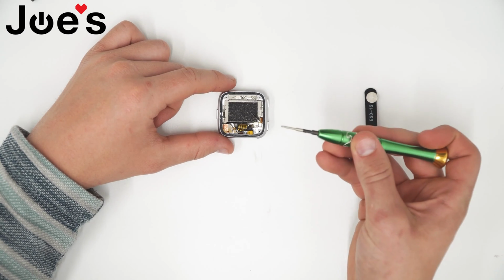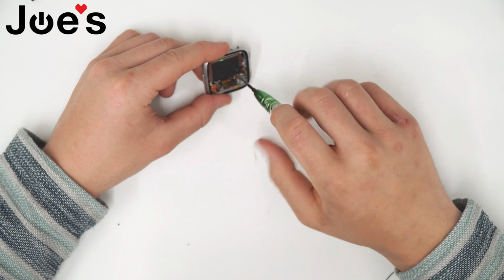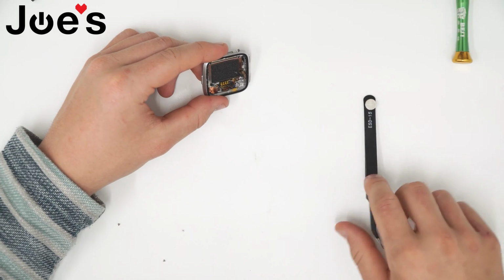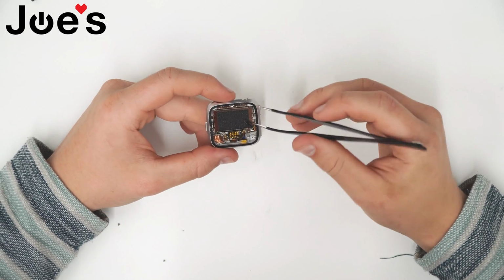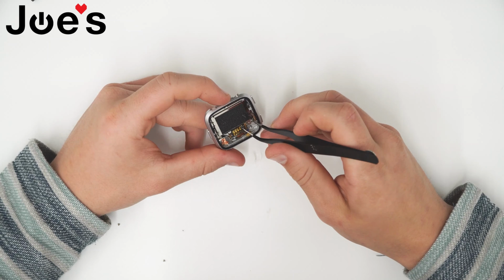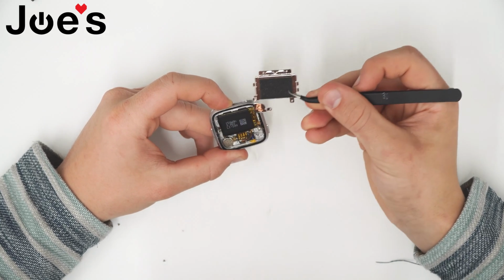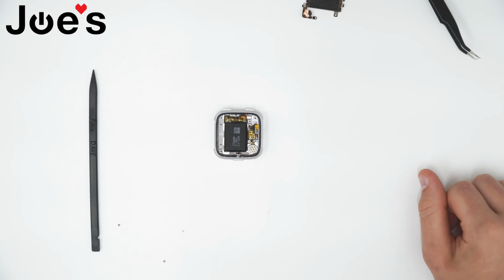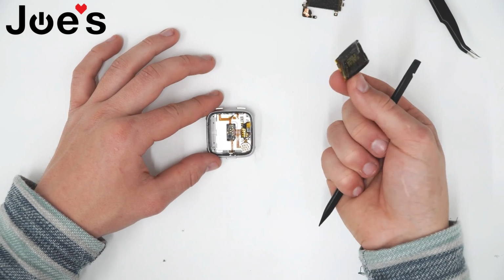Tutorial Teardown How To Replace Remove Battery Fitbit Versa FB504 FB505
Send your device in for repair and have the repair ninjas at JoesGE fix it for you
Are you a repair ninja?

Need the tools used in this repair?

1. Remove the screen
2. Remove the main board on the Fitbit versa
3. Remove the battery cover by removing the screws holding it down
4. Pry up the battery carefully with a plastic pry tool

All this to basically say that we are all addicted to coffee and stay in the warehouse for ridiculously long hours in order to keep up with the demands of the youth for these two-sided head audio devices and speakers that float when you throw them in the ocean or in your bathtub to test if they actually float. On top of that, we do like it when less stuff ends up in landfills so we hoard everything on shelves with wheels so that we pollute less, it just sits in our warehouse losing molecules slowly over time degrading to become smaller and smaller.

If you are still reading at this point you deserve an award, or a high five, or something because you must either be the most patient person on the planet, or you read blogs frequently. And if the latter is the case, then this whole thing must seem pretty short so let's keep going.